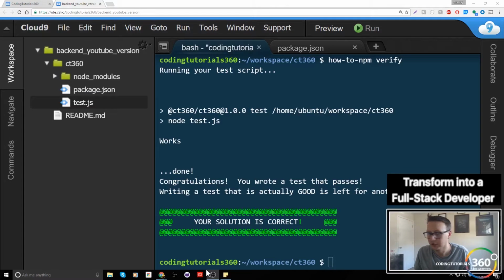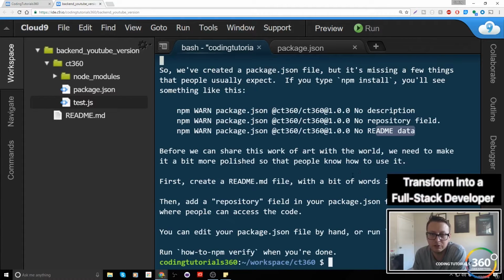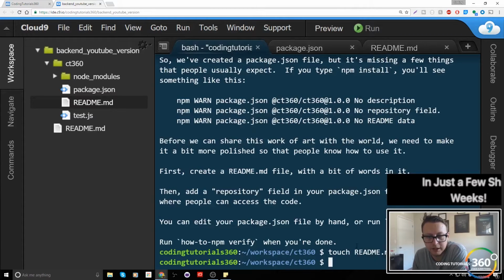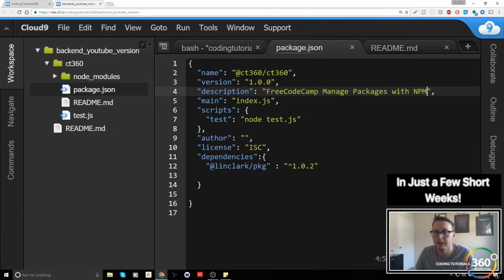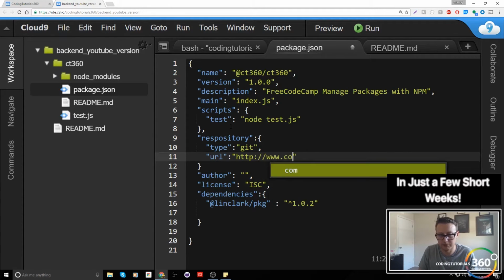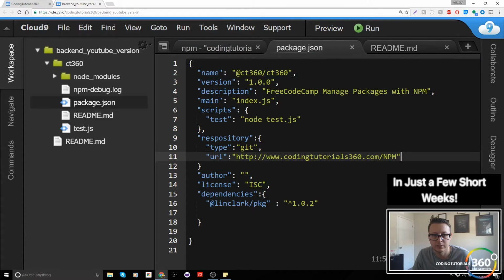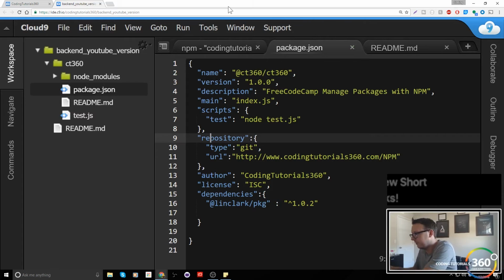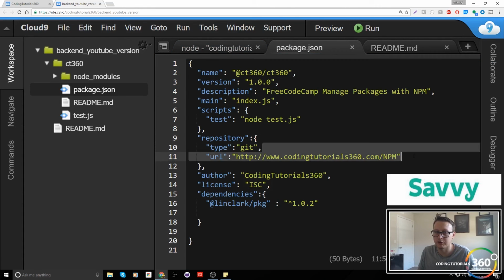Manage Packages with NPM: Package Niceties NodeJS and ExpressJS